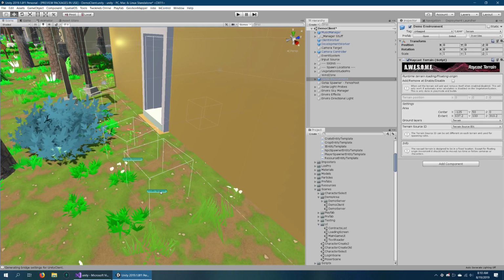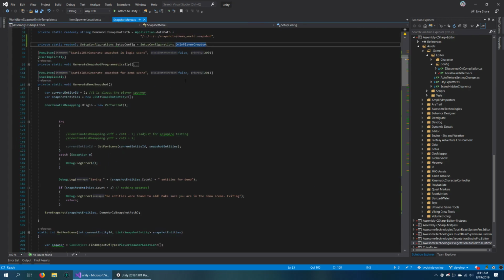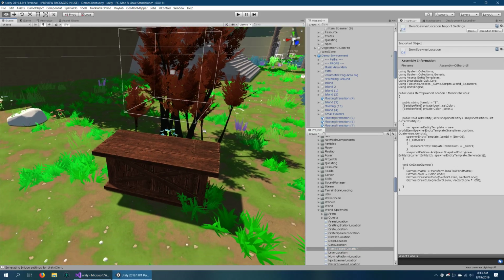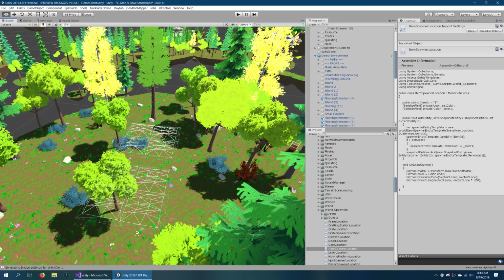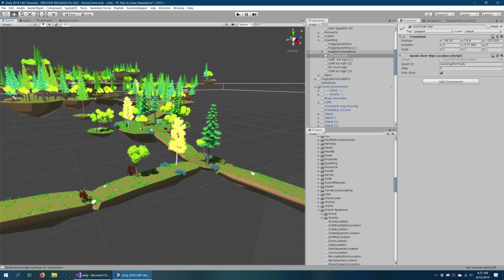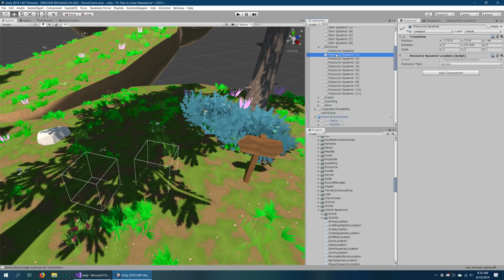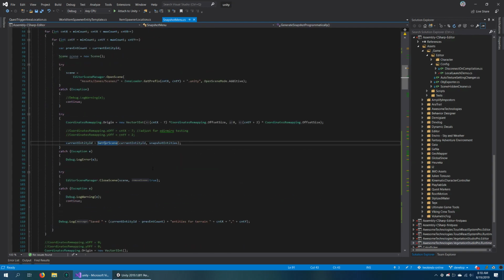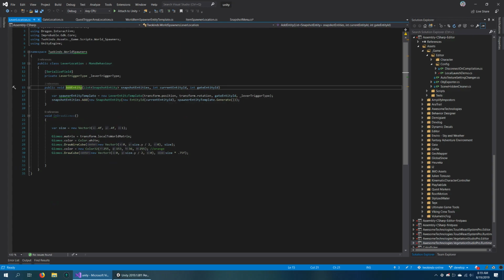Tech - SpatialOS Snapshot Entity Locations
Hey there. This video goes over how we add entities to our SpatialOS snapshot for TwoKinds Online. We add spawner locations to the scene and read that data when we generate the snapshot. This allows us to easily setup a bunch of entities with different data in the Unity editor.